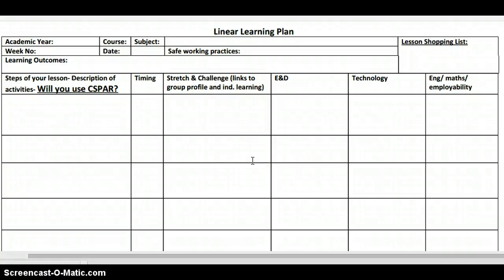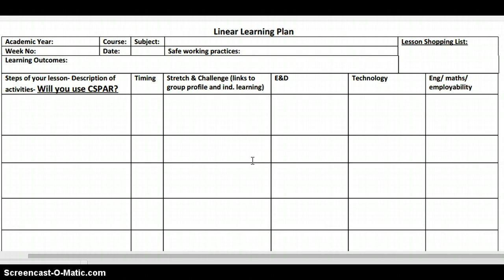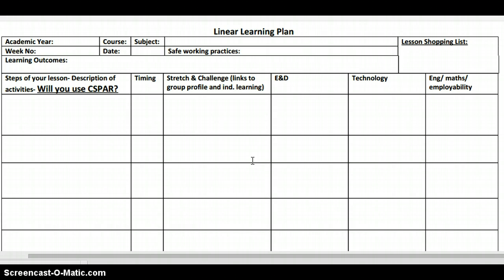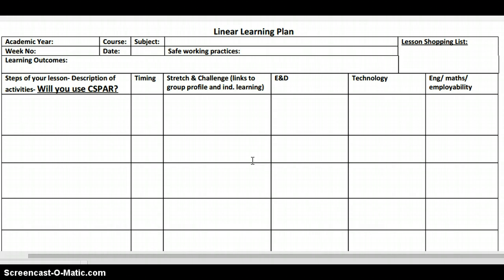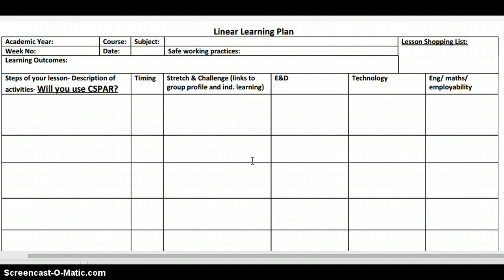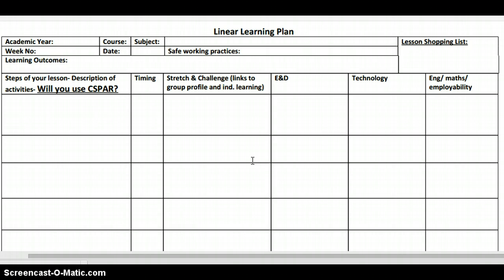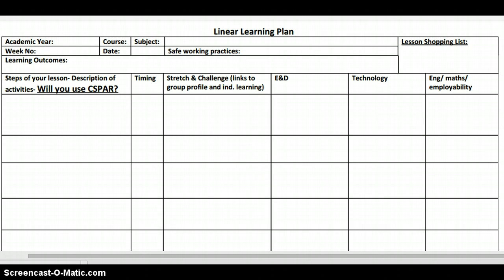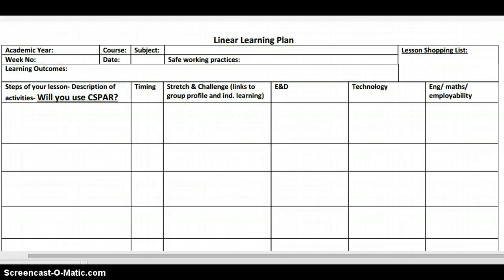The Linear Learniing Plan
A guide to using the linear learning plan.